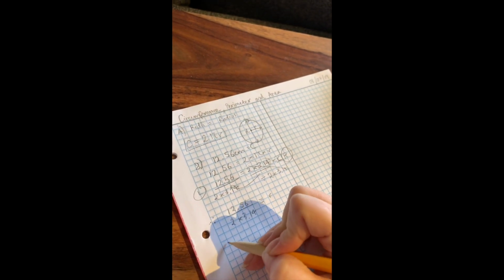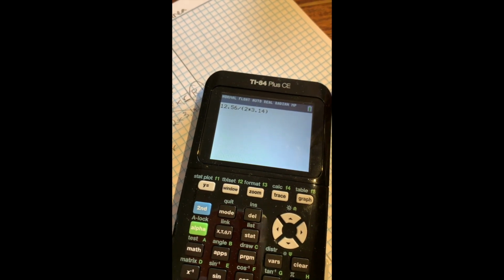Measurement with Miss Halls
Year 8 Measurement class guide on calculating circumference, perimeter and area of single and composite shapes. Flipped classroom learning using the Australian curriculum.